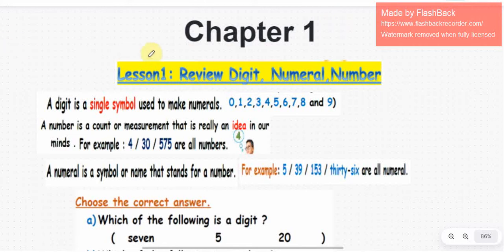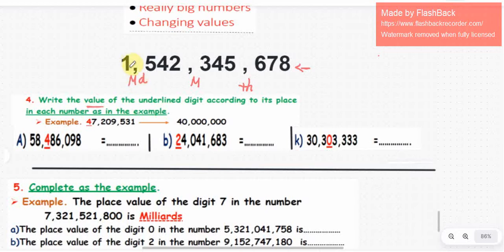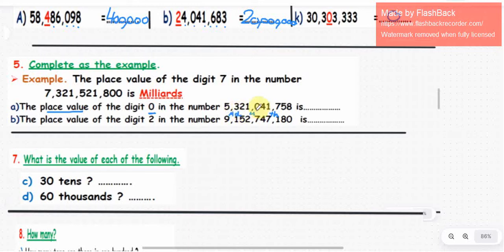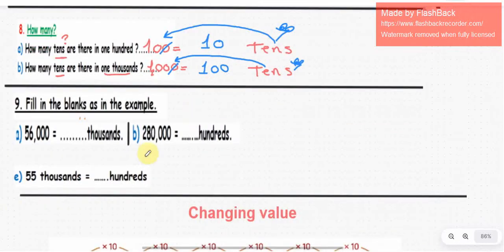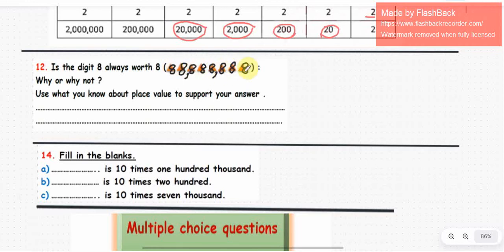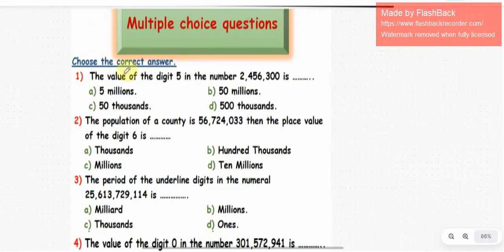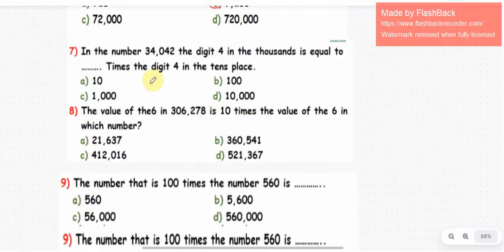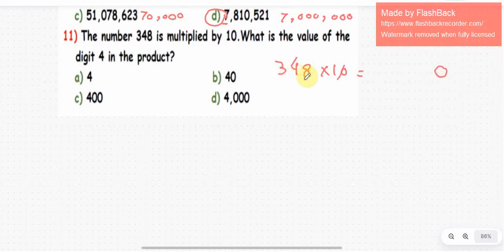lesson 1,2,3 part 1 - grade 4 A,B mathematics department